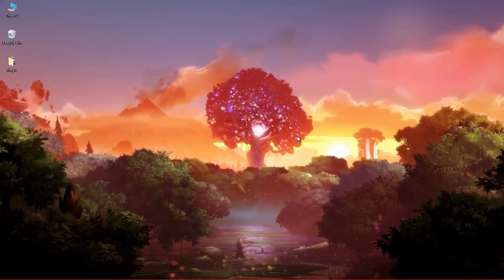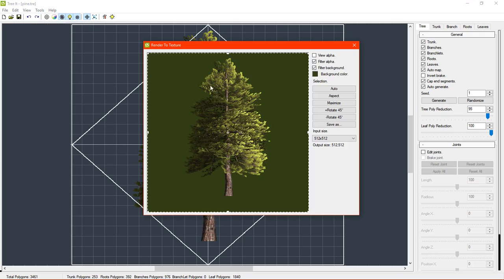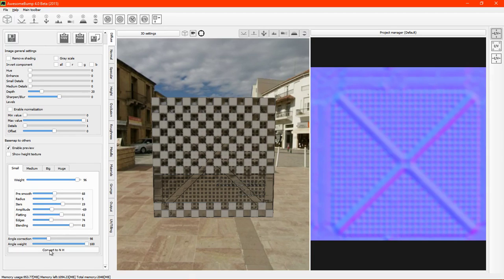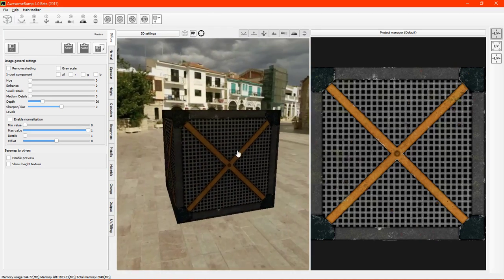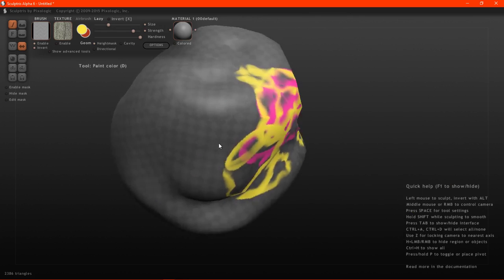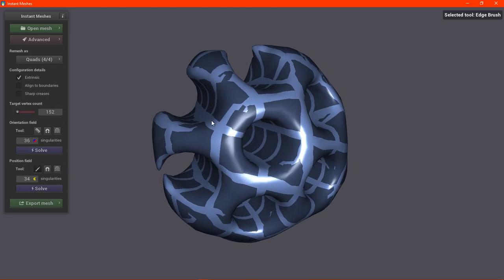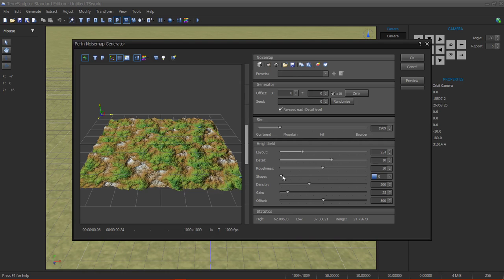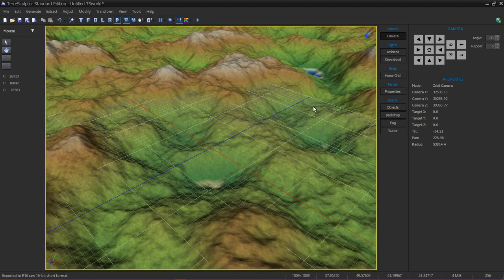Best 5 Softwares for Indie Game Devs [100% Free]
Hello guys in this video I will show you five lesser known free softwares for Indie game developers.

Follow me on Itch, facebook and twitter